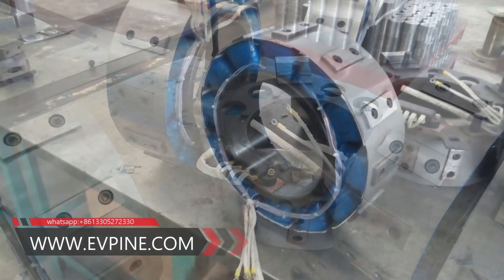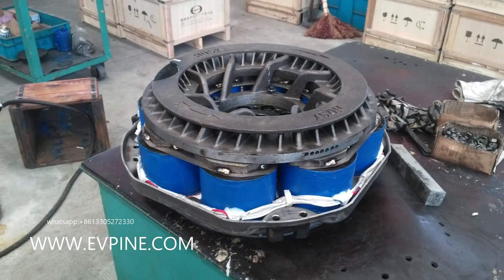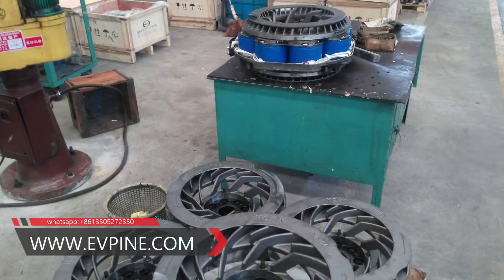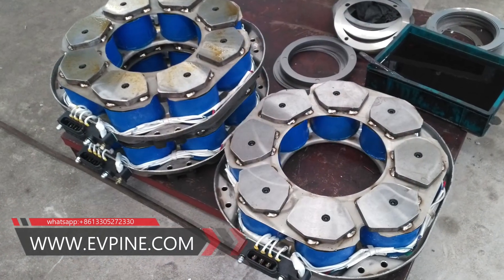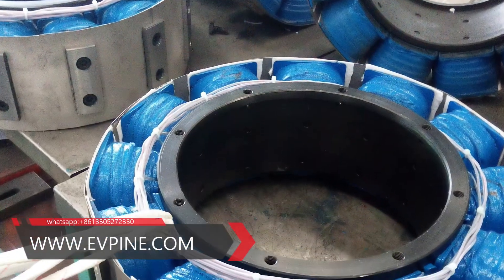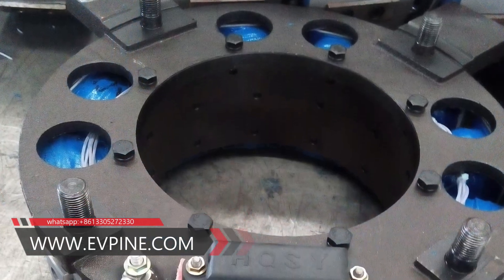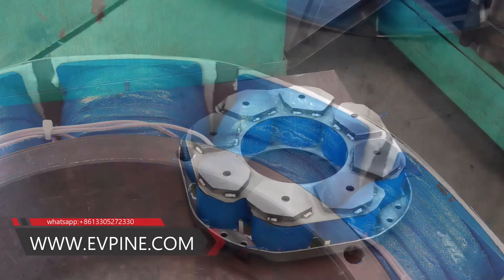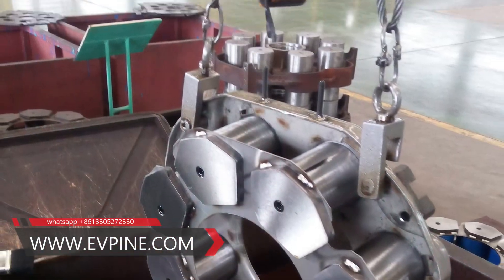Advantages of Eddy Current Retarders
Safety: The eddy current retarder can bear most of the braking loads during vehicle operation, thereby greatly reducing the temperature of the wheel brakes, effectively avoiding heat decay, and facilitating emergency braking. It can completely eliminate the phenomenon of brake deviation, and the eddy current retarder is directly driven by electric current, which is responsive.
Economy: The eddy current retarder bears most of the load of the wheel brakes, so the service life of the wheel brakes can be extended by at least four times, thereby saving maintenance materials and labor costs, and indirectly improving economic efficiency;
Environmental protection and energy conservation. Reduce harmful dust and noise generated by the brake during friction, and reduce maintenance waste;
comfortable. Reduces the driver's mental pressure, and the braking effect is soft, uniform, and noiseless.
Hongquan retarder is the first independently developed product of the company since its establishment in 2002. Its product varieties and models are the most comprehensive in China, making it the preferred supplier for domestic mainstream bus manufacturers and the military.